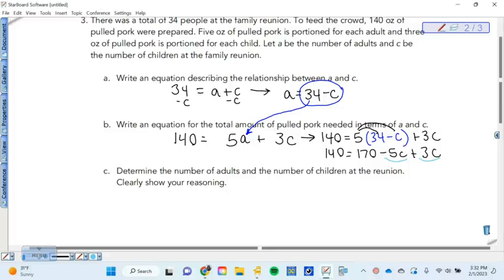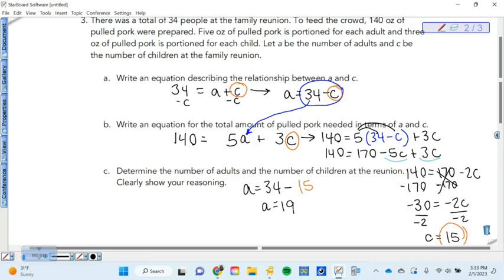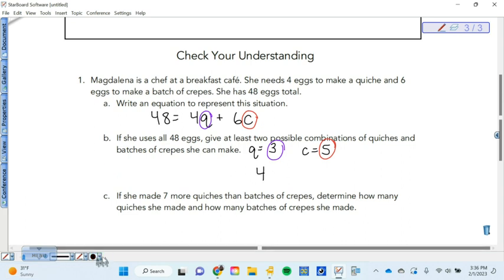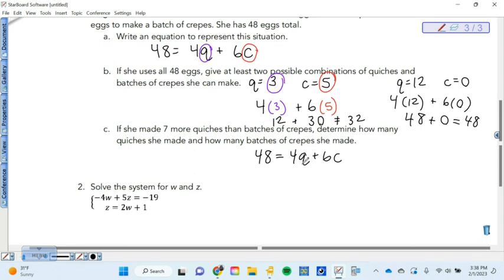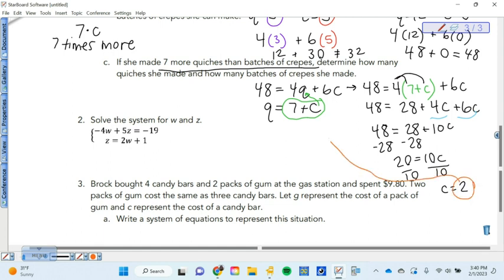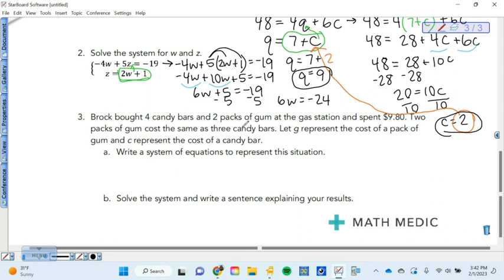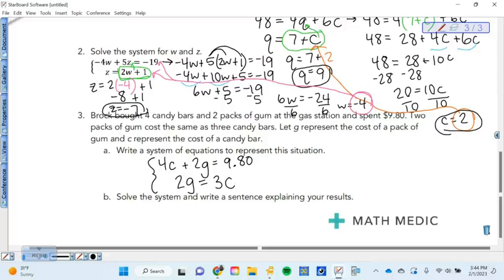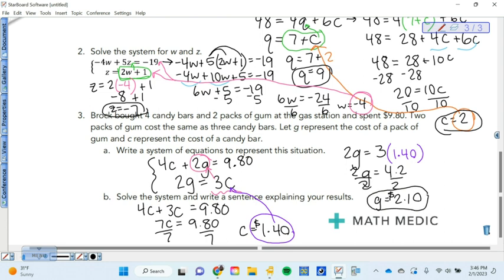Solving Systems Using Substitution (2/1 Lecture)